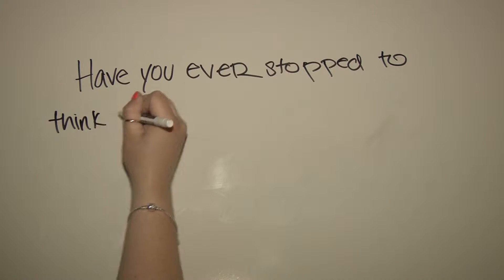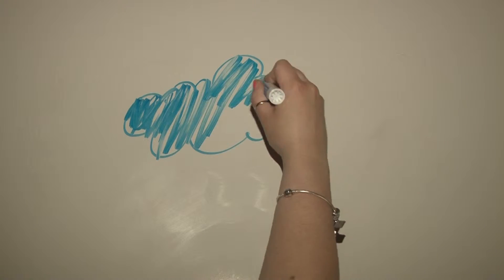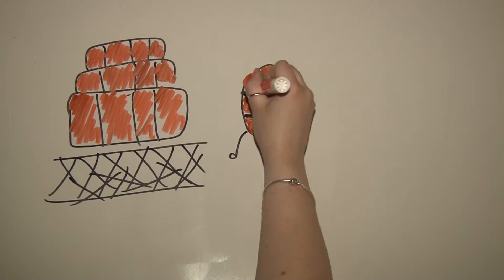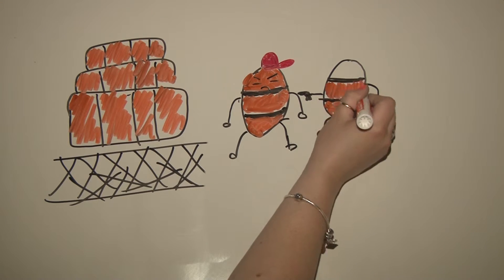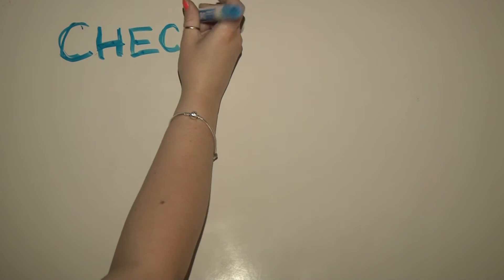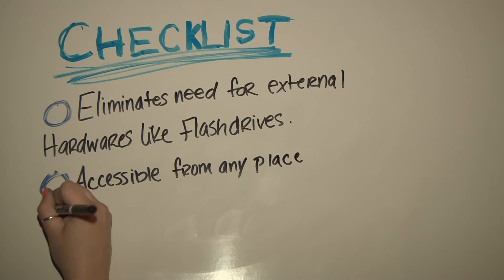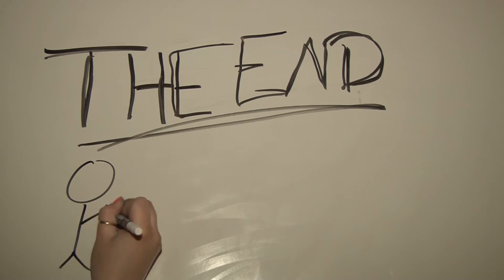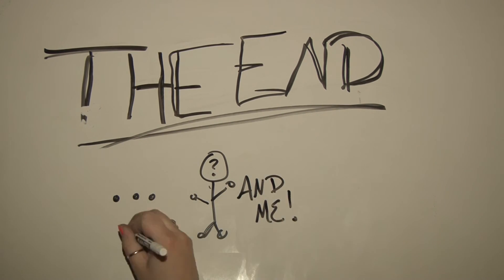The Cloud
Have you ever wondered how the cloud actually works? Its the bee's knees!